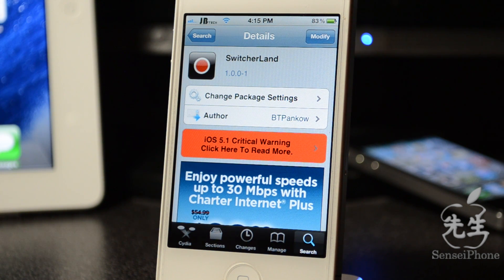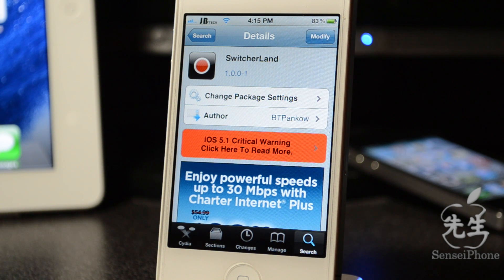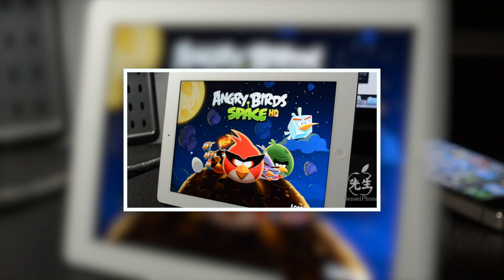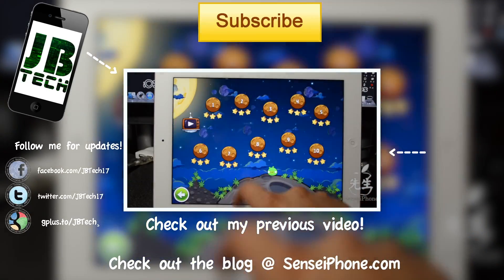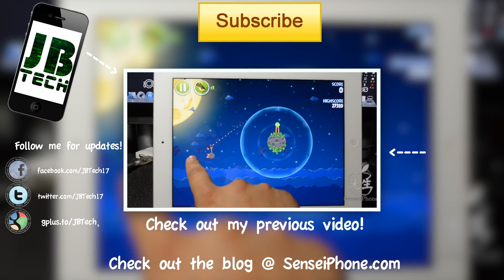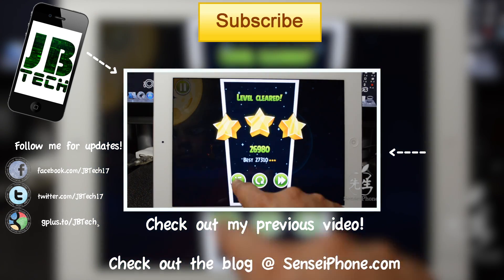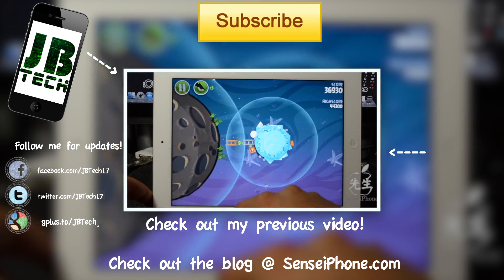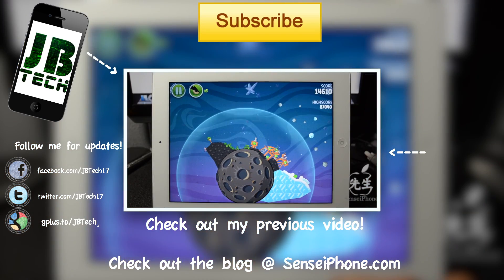SwitcherLand | Cydia Tweak: Access App Switcher in Landscape Mode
Tweak: SwitcherLand
Requirements: iOS 5 or greater
Description: Lets you access your app switcher in landscape mode and enables you to set a landscape orientation lock
Repo: BigBoss
Price: FREE
Developer: BTPankow